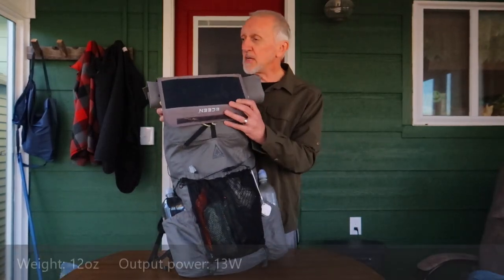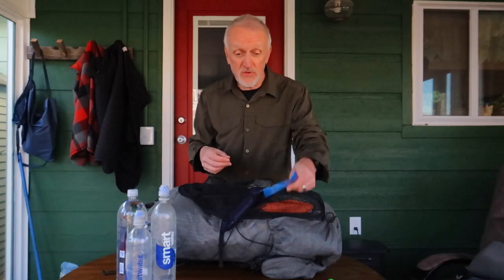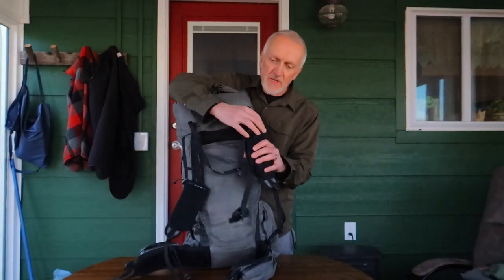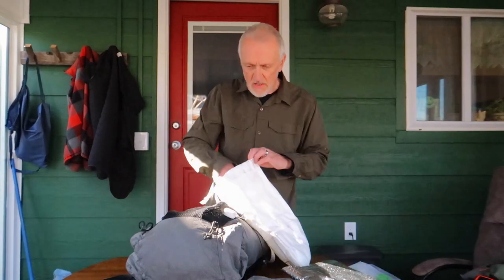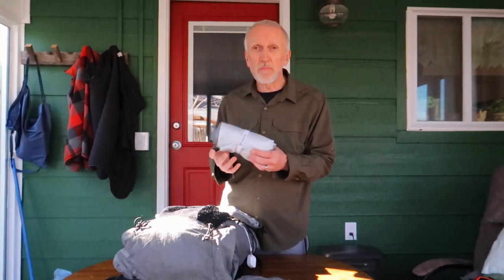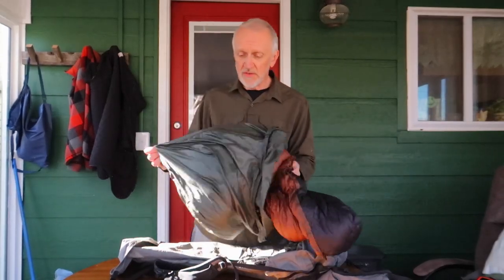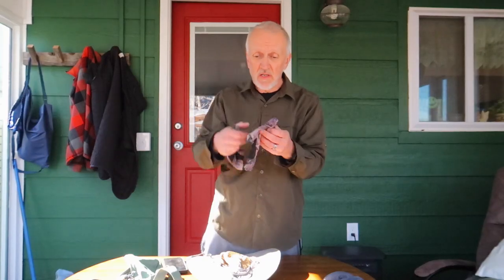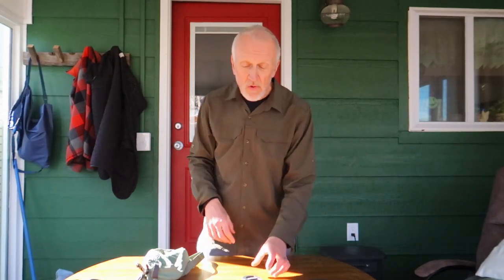My Arizona Trail Backpacking Gear: Cozy Comfort, Almost Ultralight!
Join me as I reveal my personal Arizona Trail backpacking gear list! This video is perfect for hikers and backpackers seeking a balance between lightweight efficiency and cozy comfort. I'll walk you through each piece of gear, explaining why I chose it for my section hike. Learn how to achieve a near-ultralight setup without sacrificing essential comfort. Whether you're learning about backpacking, a seasoned adventurer, or a middle-aged/retired individual looking for practical hiking tips, this video offers valuable insights. Discover the gear that keeps me comfortable and prepared on the trail, promoting a healthy and active outdoor lifestyle. Explore the practical side of backpacking gear, and get inspired to plan your own Arizona Trail adventure. Find new places to hike and learn to dial in your personal gear list.

Chapters:
00:00 - Introduction
00:31 - Backpack
00:53 - Solar Panel
02:13 - Sit/Protective pad
02:32 - Water bottles
03:02 - Water treatment
04:30 - Outer pockets
06:23 - tent
07:29 - Food storage
08:59 - Ditty bag
09:43 - Air mattress
10:22 - Clothing
11:54 - Liner, jackets, quilt, pillow
13:52 - Cloths I'm wearing
16:03 - Camera gear and other electronics
18:20 - Extro

I provide links to products in the show notes and on my website. This means I receive a tiny commission (at no cost to you) if you buy anything after following the link.